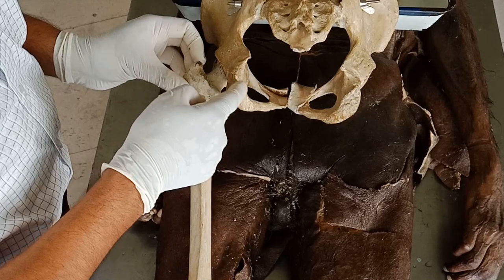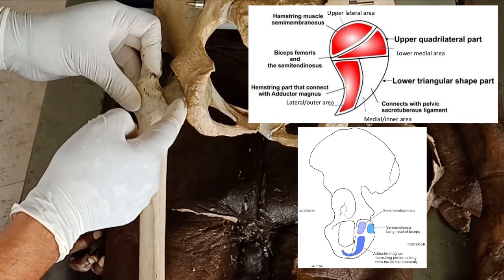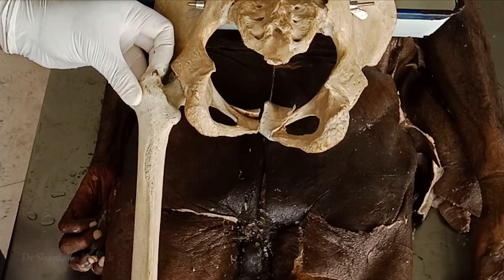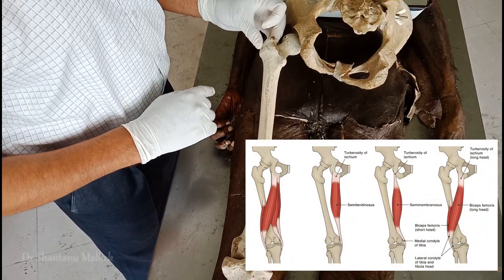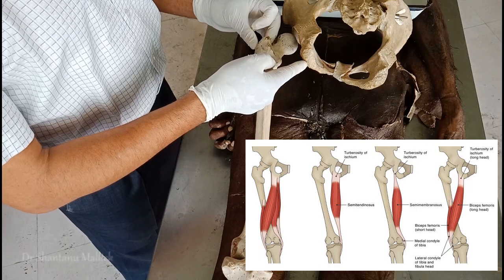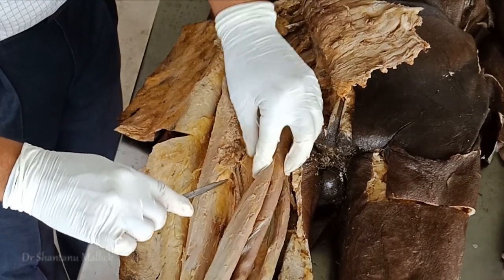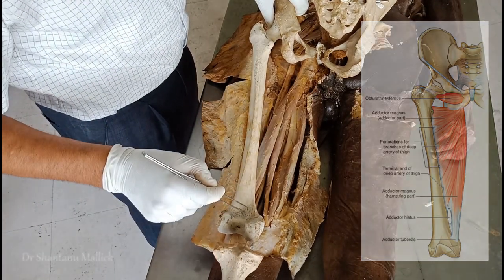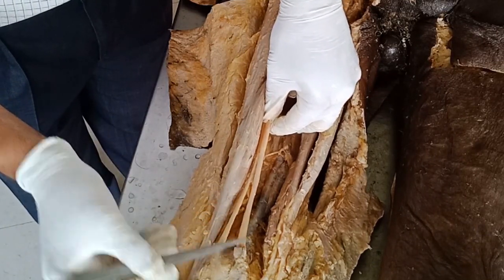Posterior thigh dissection by Dr. Shantanu Mallick